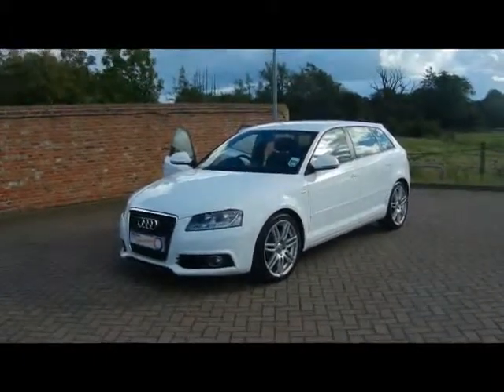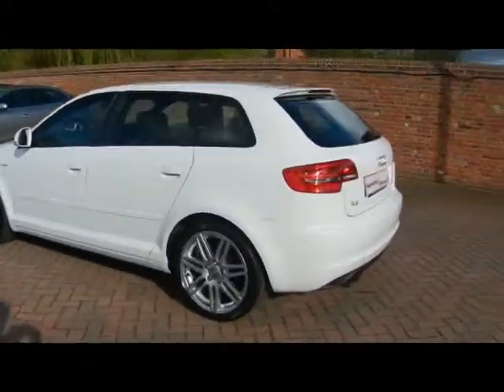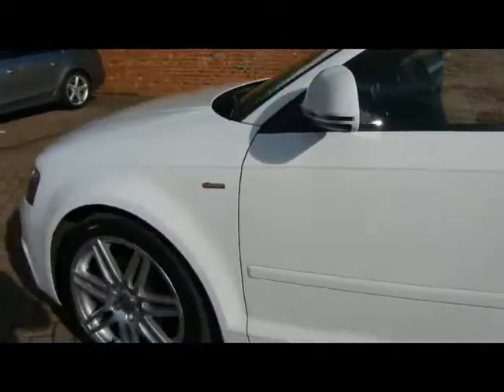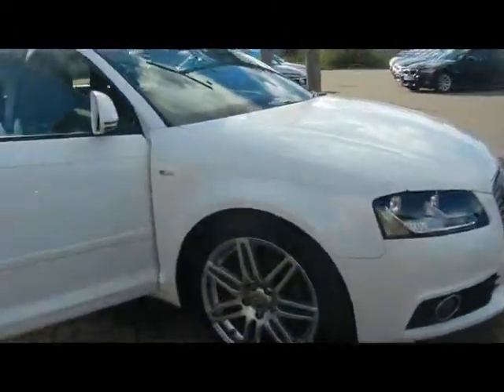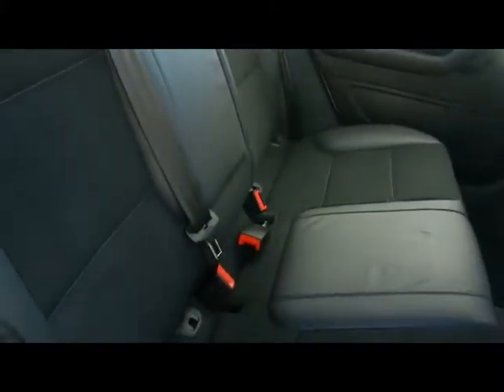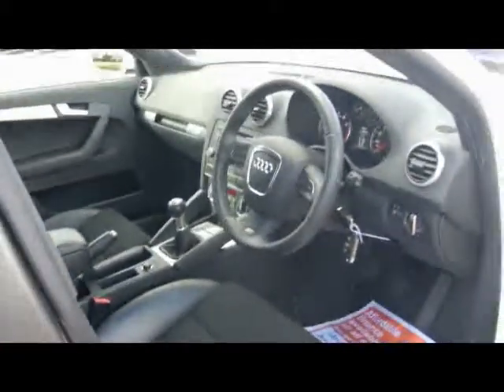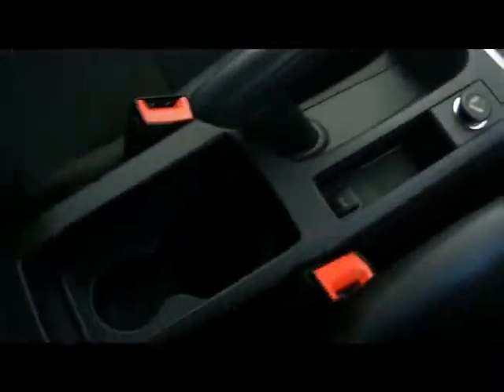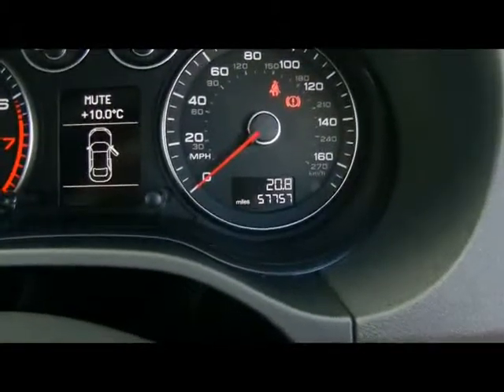2009 Audi A3 S-Line 1.8TFSi 5dr White For Sale In Hampshire